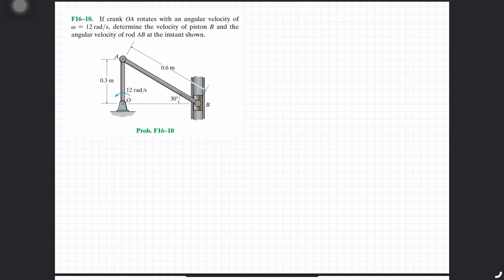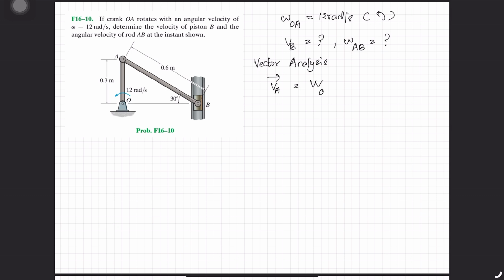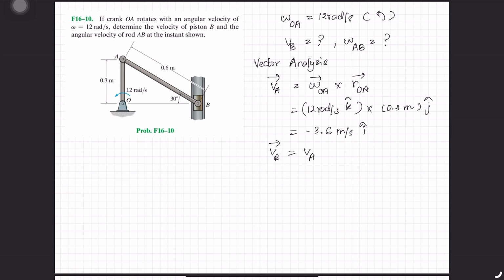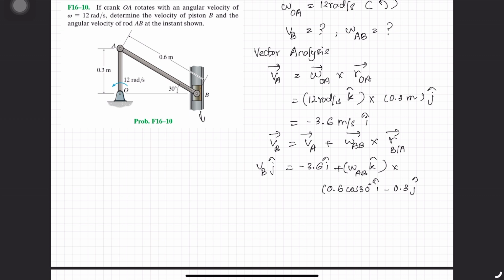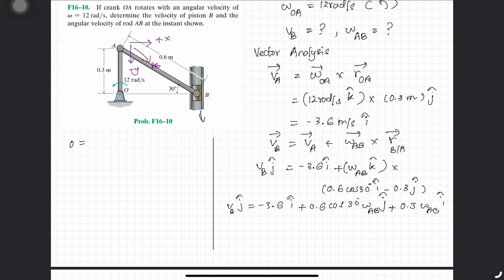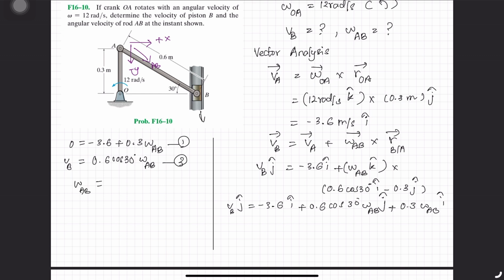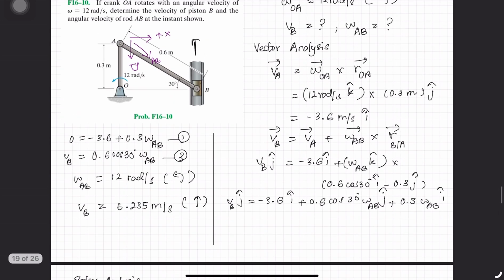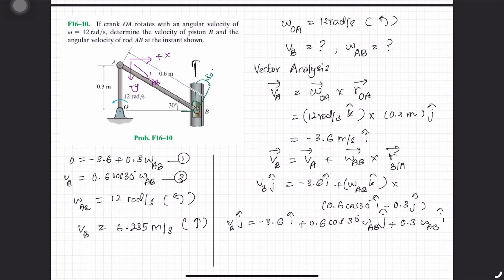ProblemF16 10 RChibbelerDynamics